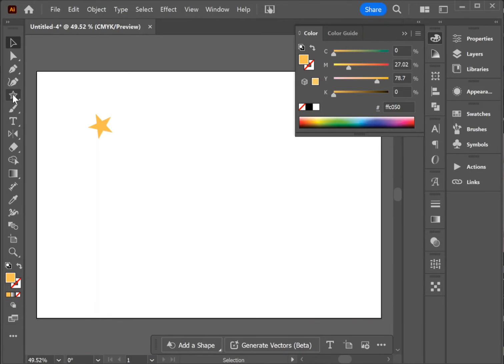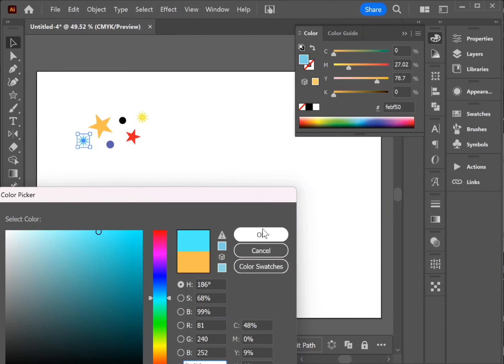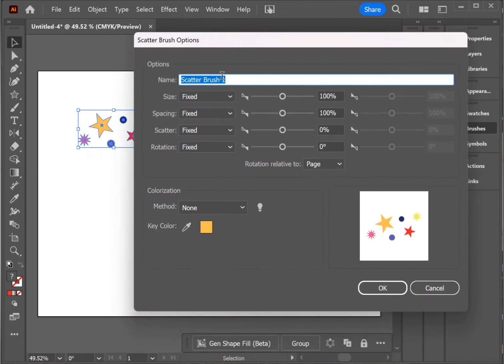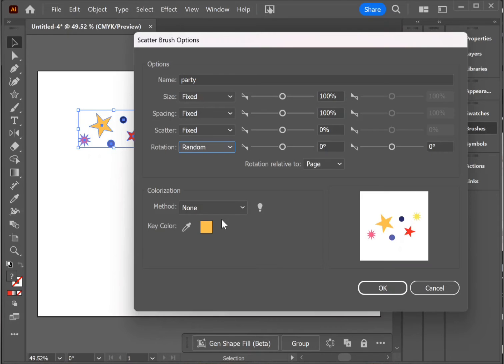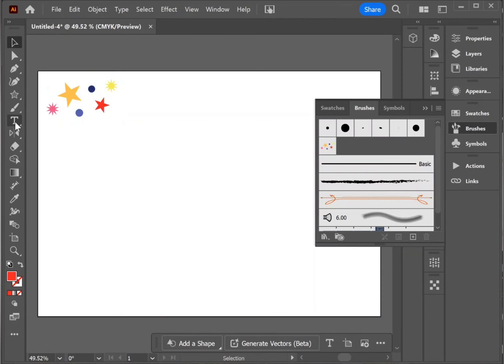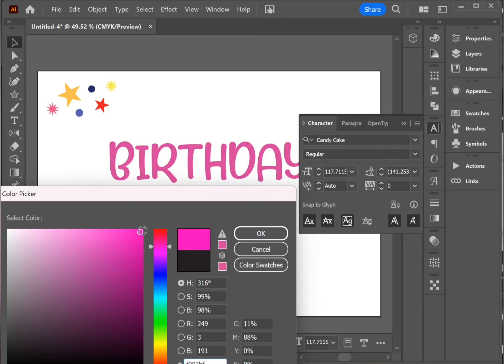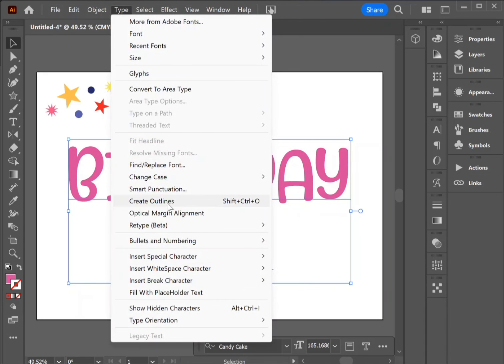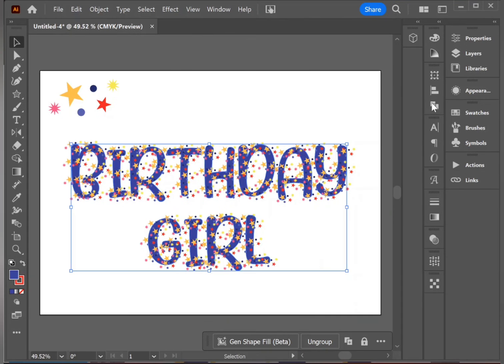How to Create & Use a Scatter Brush in Illustrator | Step-by-Step Tutorial + Text Outline Effect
Want to discover useful tools and read articles on how to earn online or create passive income?

and find everything you need to work smart!

In this easy step-by-step tutorial, you'll learn everything you need to know about scatter brushes in Adobe Illustrator!
We’ll cover:

What a scatter brush is

How to create your own custom scatter brush

And finally, how to apply a scatter brush as an outline to text for a stunning design effect!

Perfect for beginners and designers looking to level up their Illustrator skills.

Timestamps:
00:00 Intro
00:00 What is a Scatter Brush
00:00 Creating Your Custom Scatter Brush
00:00 How to Use the Scatter Brush
00:00 Applying the Brush to a Text Outline
00:00 Final Tips & Export

🔹 Adobe iStock